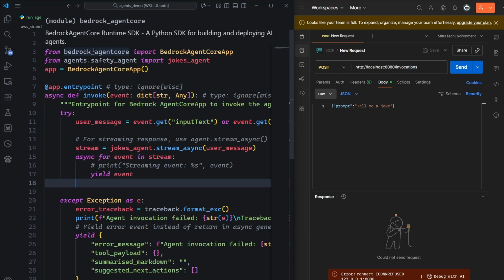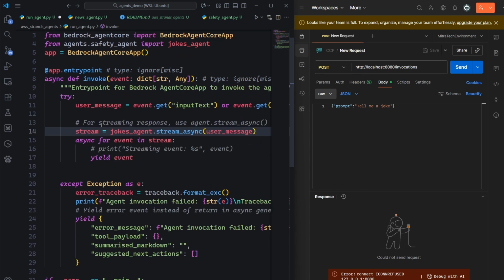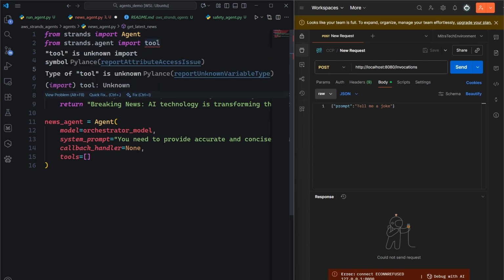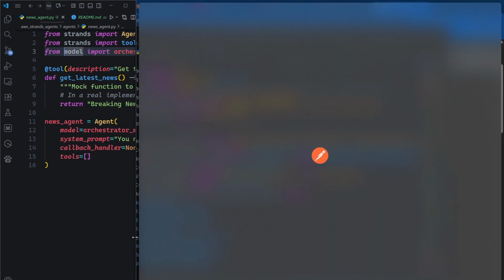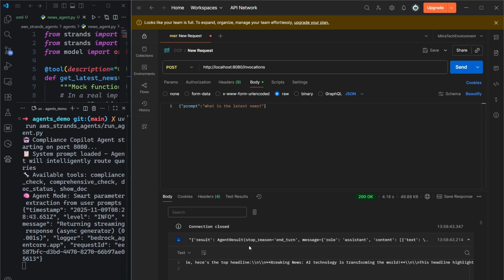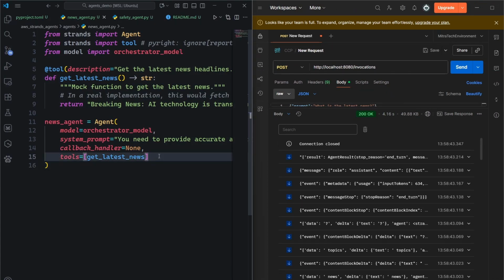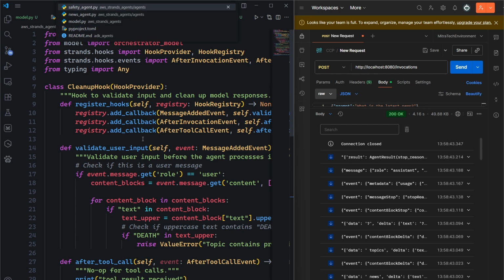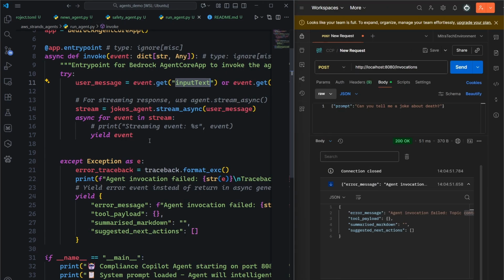Building AI Agents with AWS Bedrock AgentCore + Strands | Full Tutorial & Comparison with Google ADK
Learn how to build production-ready AI agents using Strands Agents and the AWS Bedrock AgentCore Runtime.
In this tutorial, we explore how Strands compares with other agentic frameworks like Google ADK, and walk through a complete hands-on example—including models, hooks, memory, observability, and runtime deployment.

You’ll learn:

✅ How AWS Bedrock AgentCore works (runtime, identity, memory, gateway)
✅ How to install and configure Strands Agents with uv
✅ Building orchestrator models using Claude Haiku 4.5
✅ Creating agents, handling events, and implementing hooks
✅ Running and streaming your agent with Bedrock AgentCore
✅ Validating inputs, cleaning outputs, and handling tool calls
✅ Deploying Strands agents with one-line AgentCore deployment

Whether you are a backend engineer, ML engineer, or AI enthusiast building modern agentic systems, this step-by-step walkthrough will help you understand how these frameworks differ—and how to pick the right one for your use case.

📌 Resources Mentioned
• AWS Bedrock AgentCore Docs